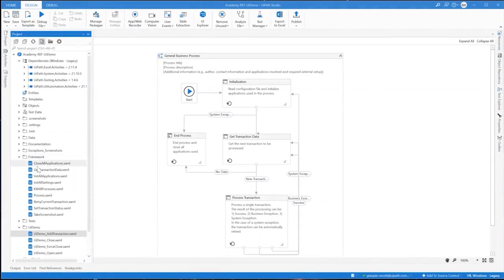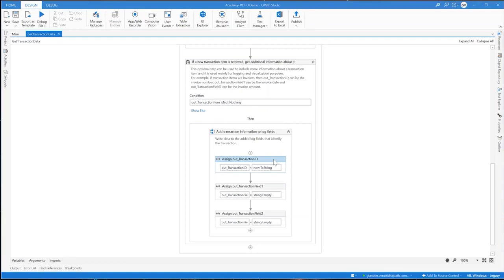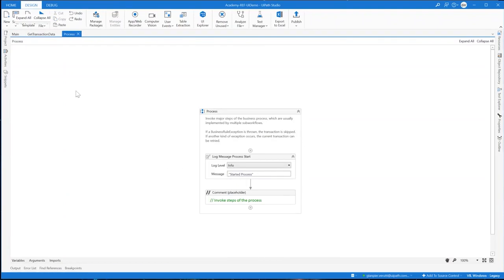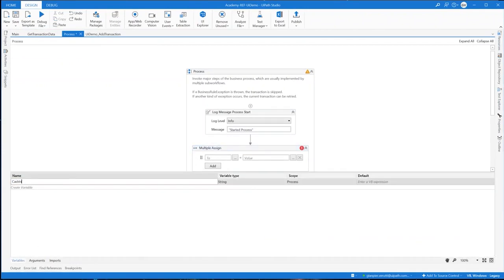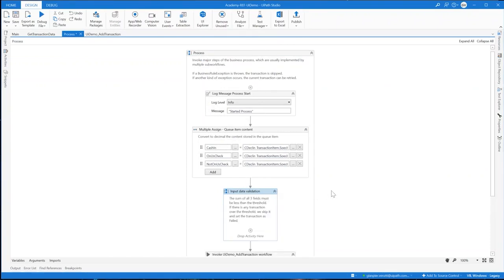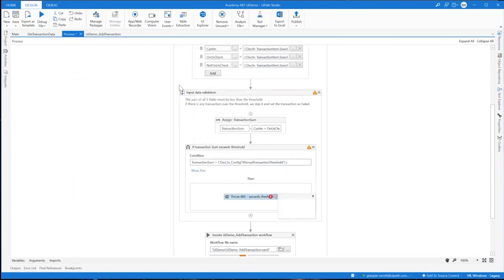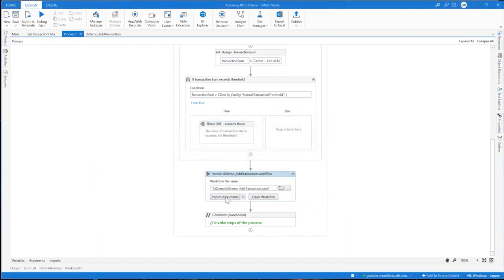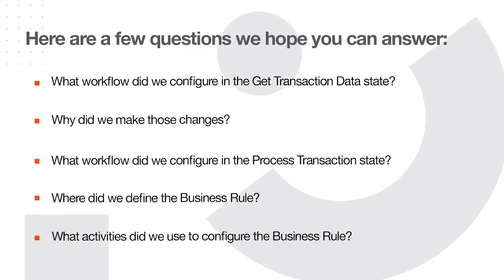25b. Get the Transaction Data and Process Transaction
Now that we’ve edited the Config file and added the workflows to open, close and kill the applications used in the process, it’s time to dive into the Get Transaction Data and Process Transaction states.

In this demo, we'll check if the queue item retrieval mechanism needs changes, update values used for logging, invoke the workflow to process the data, and configure the mechanism for catching business rule exceptions.